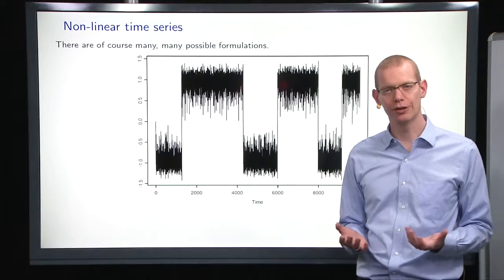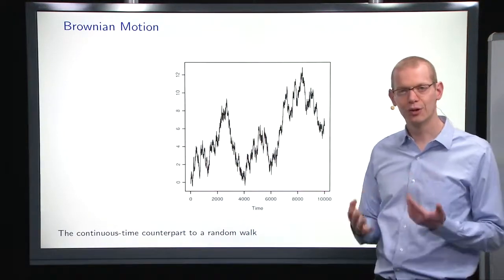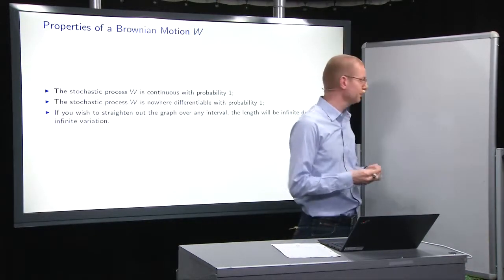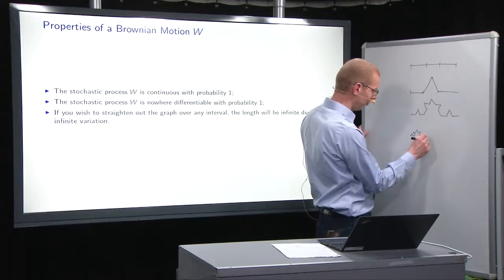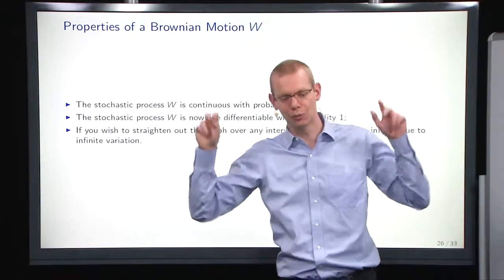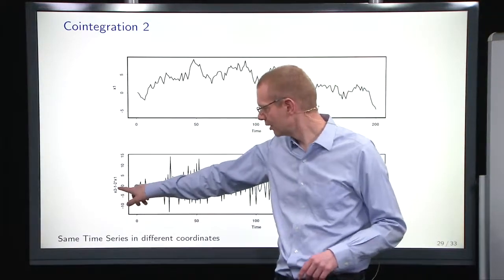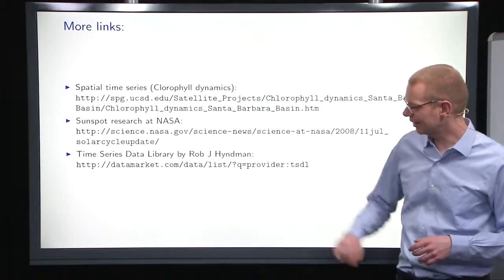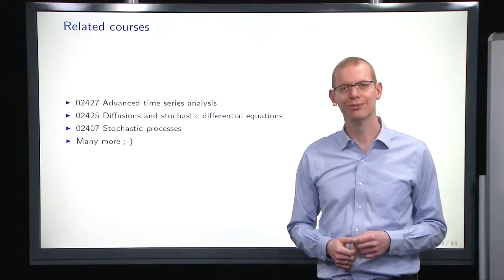02417 Lecture 13 part F: Outlook to more advanced topics: Nonlinear models